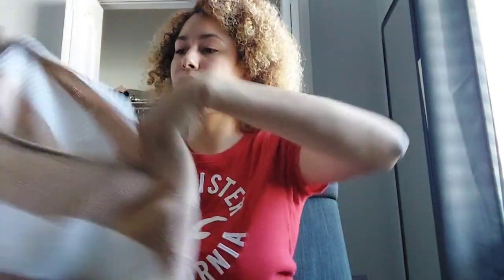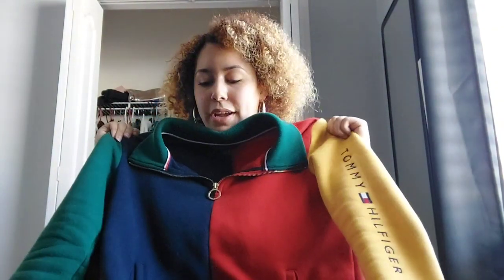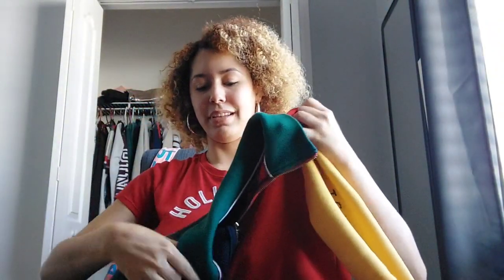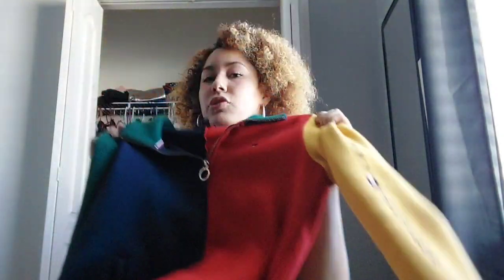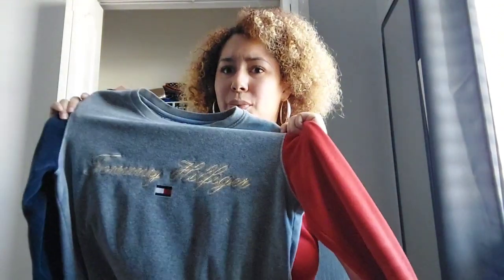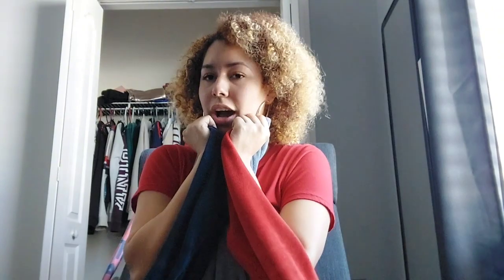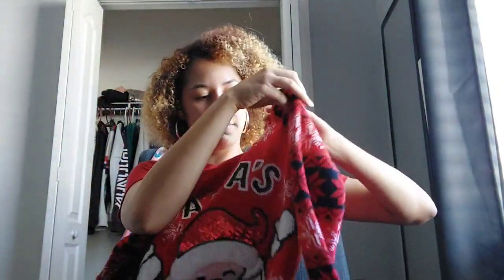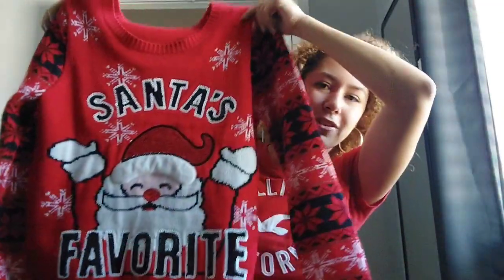Sweater Collection!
I hope I haven't done a sweater collection before because I only have a few since I live in a hot state 😂, hope you enjoy still 🥰.
Instagram:princess._.lee and janellee_spammm
Tiktok:jjanellelee and defnotjjanellelee